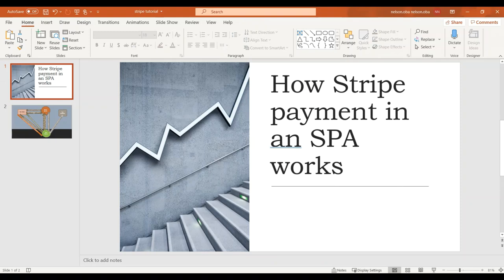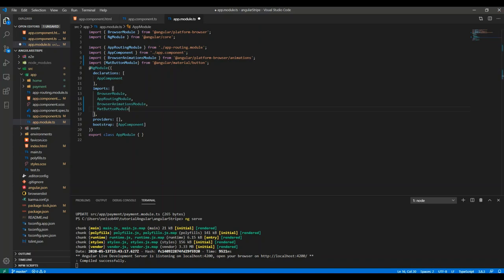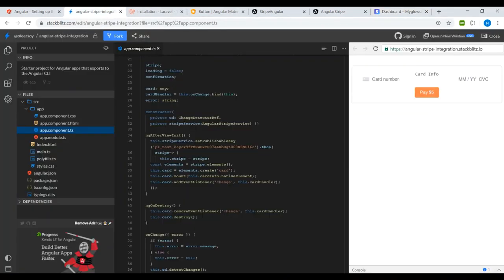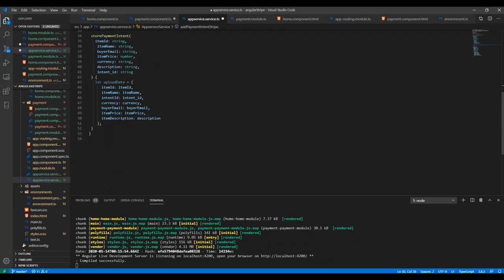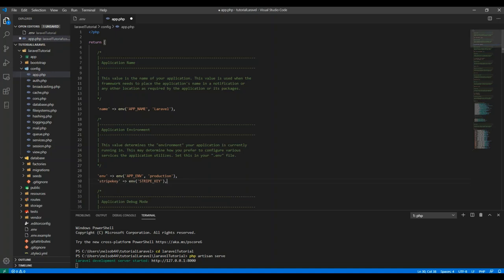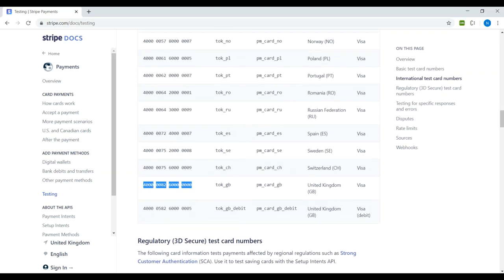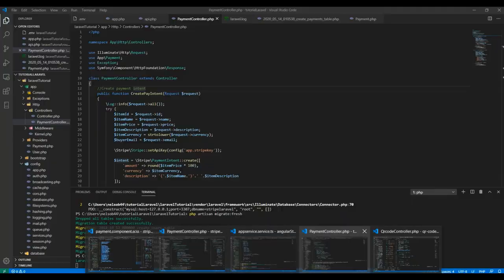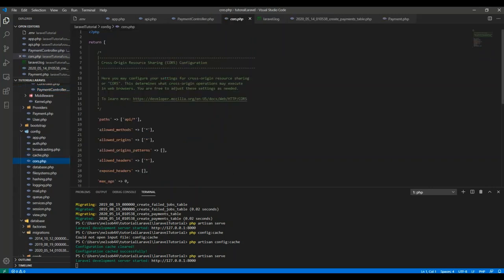SCA-Compliant Stripe Integration with Angular 9 & Laravel 7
Learn how to integrate Stripe payment gateway with Angular front-end and Laravel backend. For the purposes of this Lecture, Angular 9 and Laravel 7 are used.

You can download the source code from my github repository here (Back-end App & Front-end App separately);